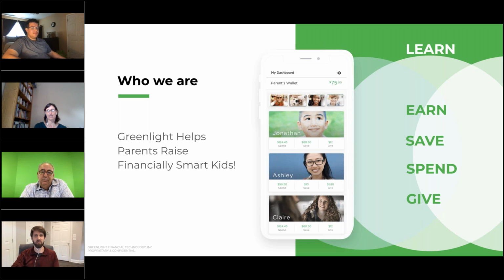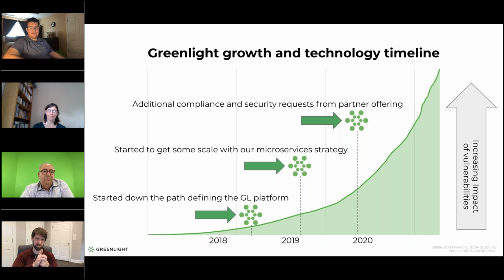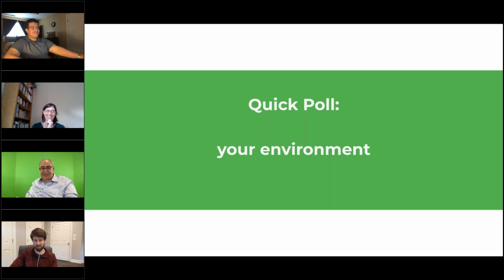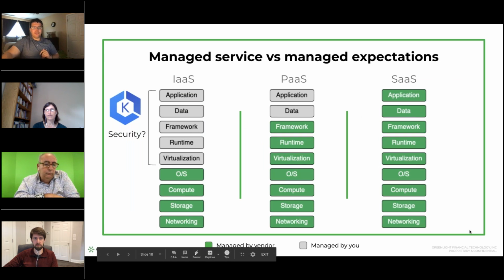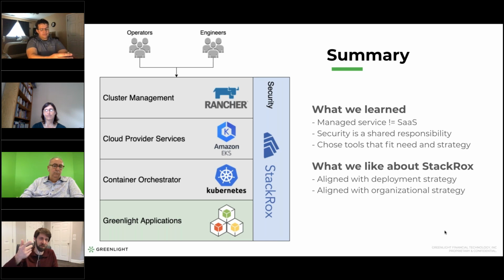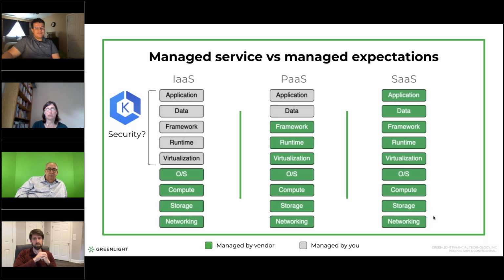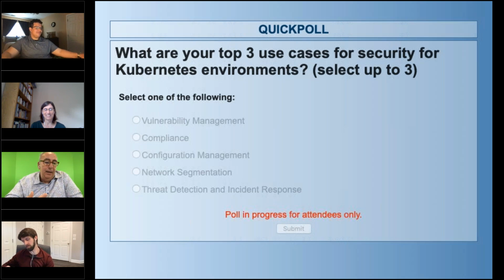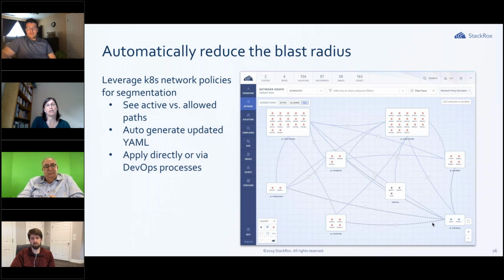Running on Amazon EKS – How Greenlight Gets Security Right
Like so many FinTech innovators, Greenlight has turned to containers and Kubernetes to enable rapid application development. It’s also turned to AWS to host many of its apps, so the company can focus internal resources on teaching financial literacy to the next generation.

As Greenlight has containerized more of its apps, and as its customer base keeps growing, it’s had to confront the enviable growth challenges of scalability and security. Nearly 80% of its applications now run in Kubernetes, many on AWS EKS, and Greenlight needed security that could run at the same pace and scale. Join Greenlight’s senior DevOps engineer Ken De La Guera and architect Chris Byrd as they share insights on:

the migration from EC2 to EKS,
Greenlight’s role in the shared responsibility model,
the top security use cases taking priority,
how Greenlight is enabling DevSecOps to reduce friction.